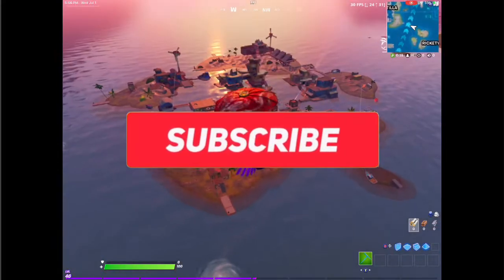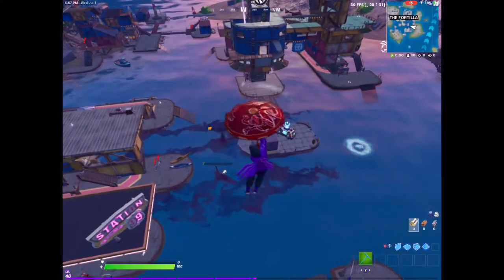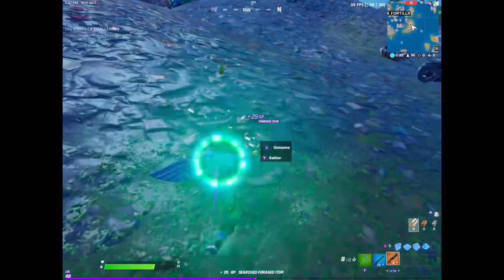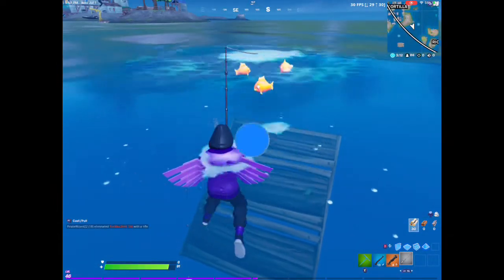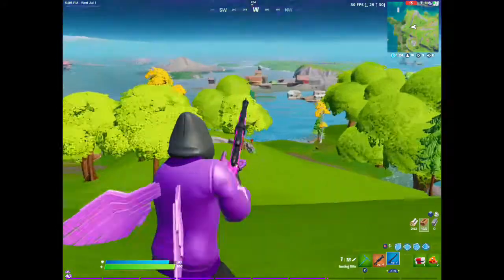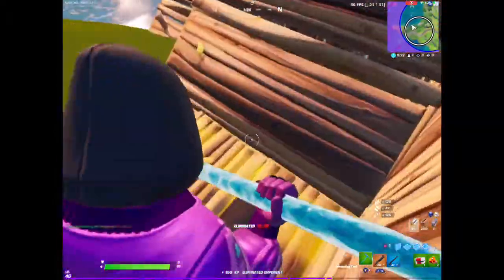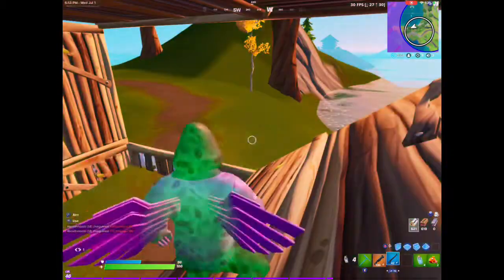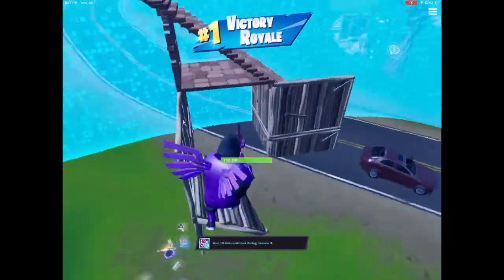Shark loot *Only* Challenge! Fortnite Chapter 2 Season 3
Hello, In today’s video I will be attempting the shark loot only challenge!